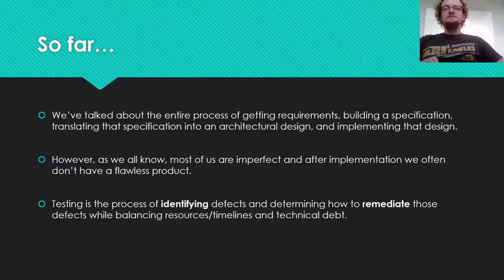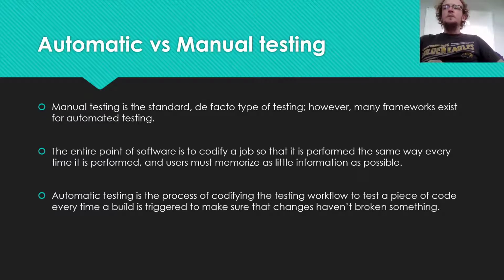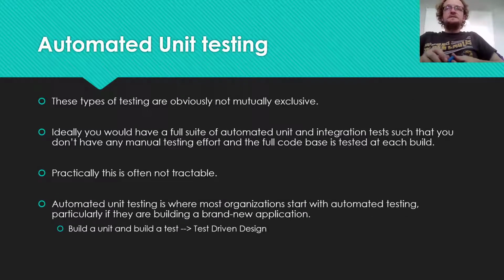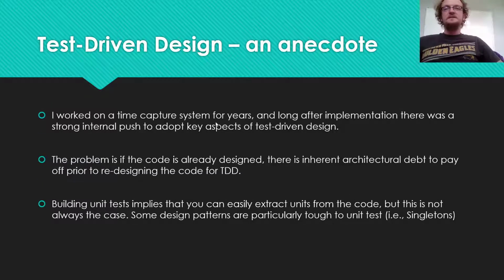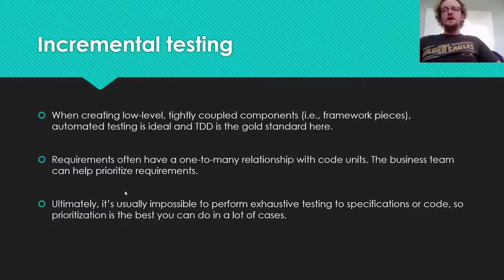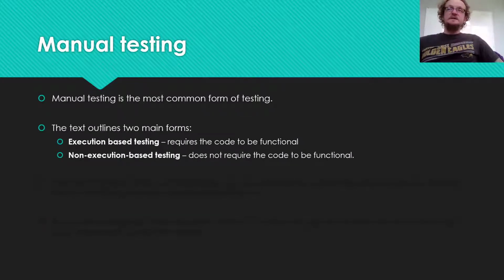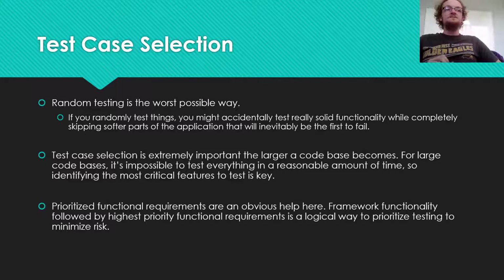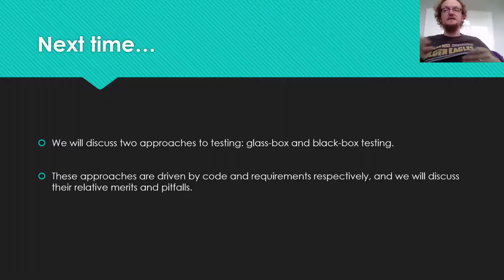CEN 4020 (V5.0) Testing Prioritization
In this video we talk about automatic and manual approaches to testing. We also talk about prioritizing testing effort to mitigate overages as the code stack grows in size and complexity.